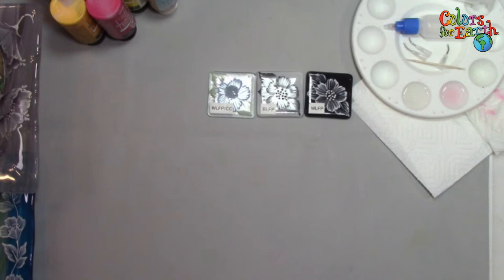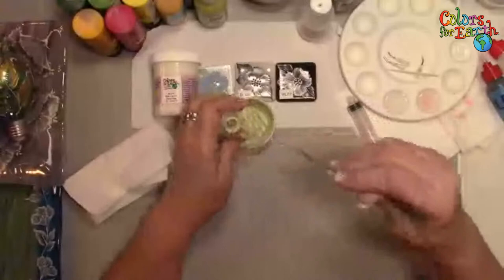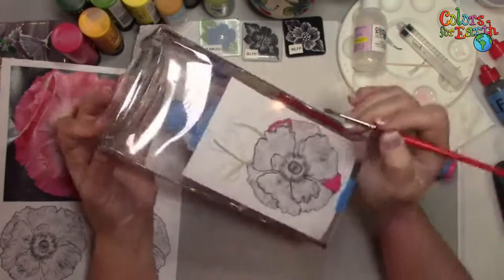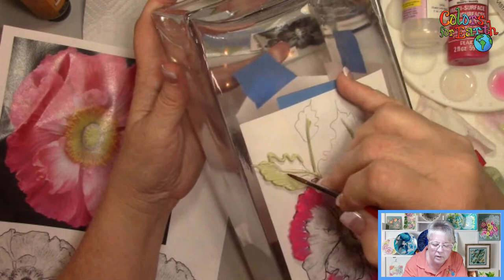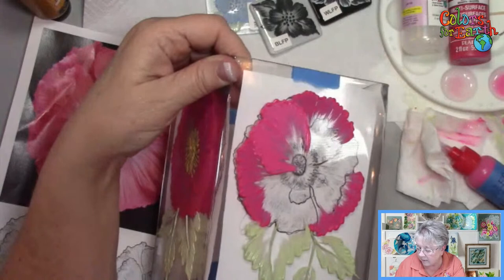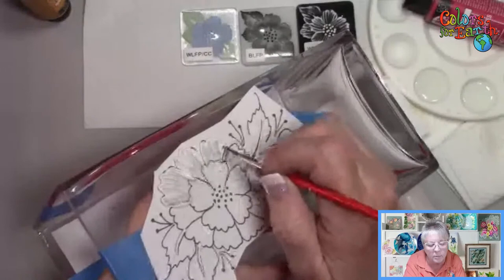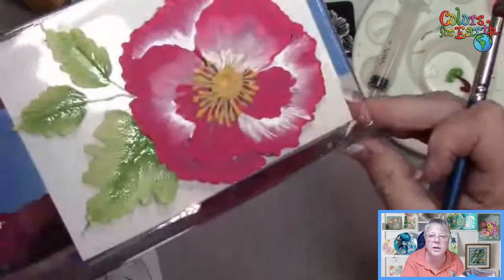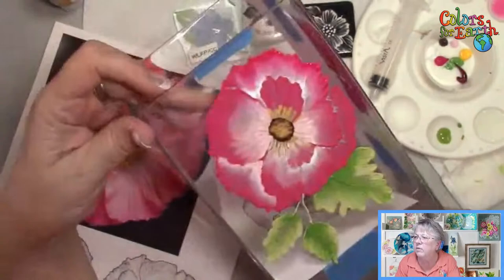Tinting Low-Fire/No-Fire Piping Paste!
Paula McCoy will show you how to tint the White Piping Paste with Color Concentrates and Acrylics!  Join me tonight to learn more about the "Paste".